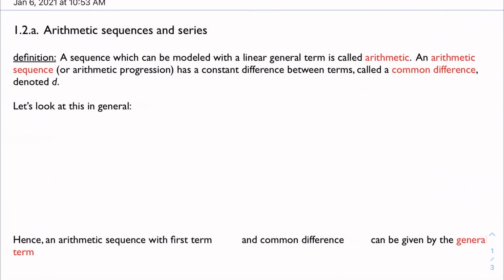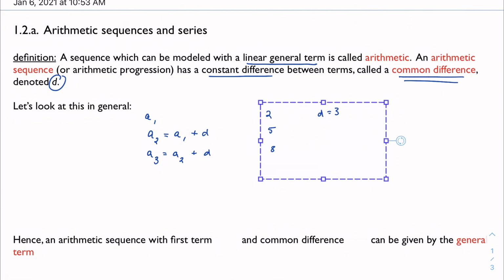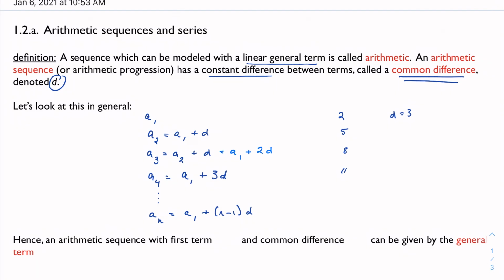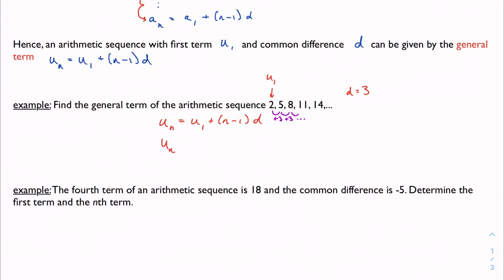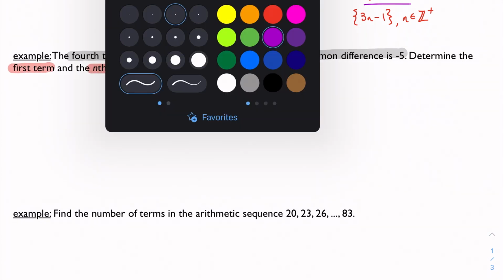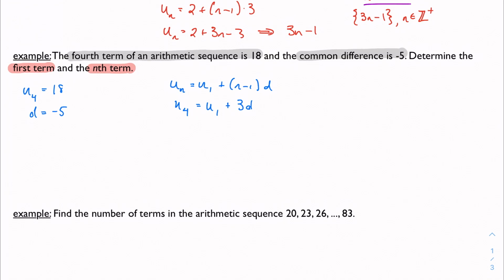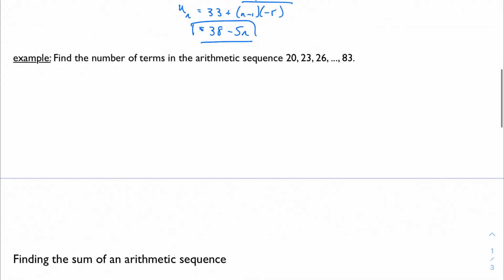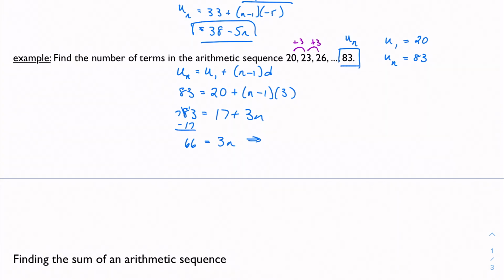1.2, part 1: Arithmetic sequences and series (IB Math AA HL 1)